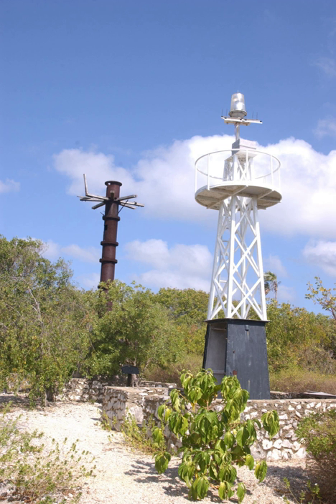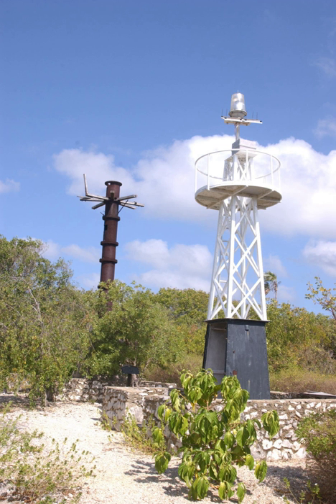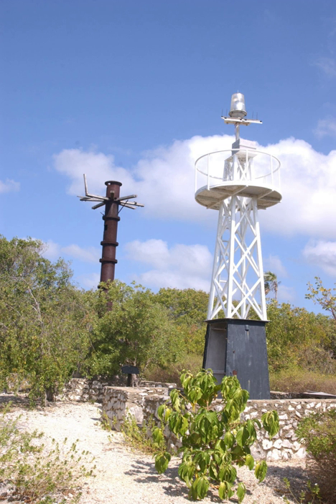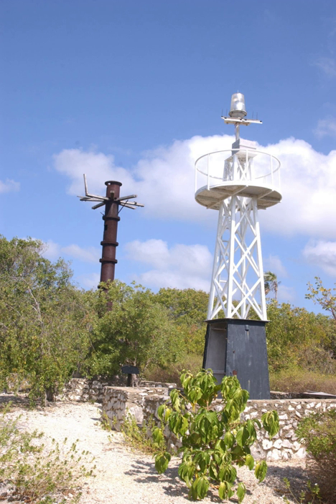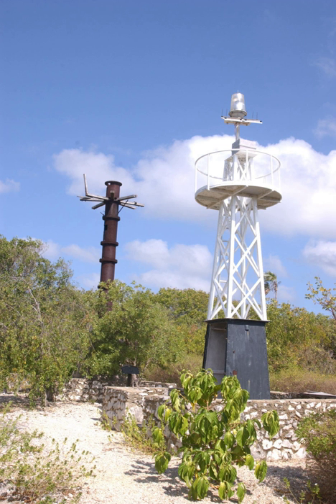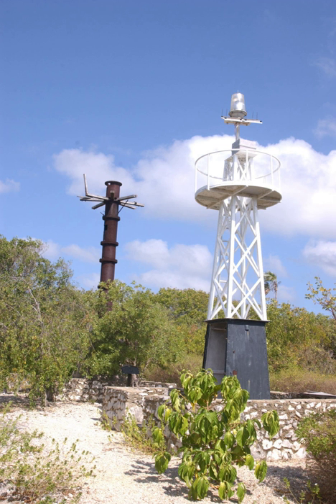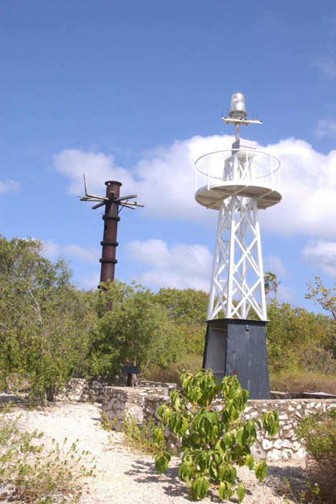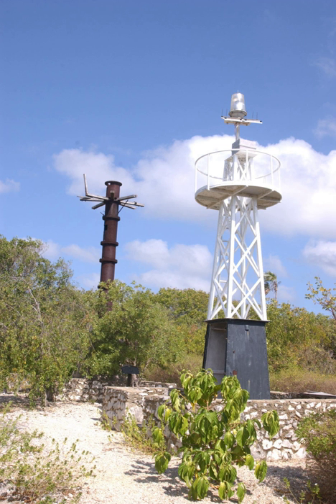East End Light | Wikipedia audio article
00:00:21 History
00:05:12 See also

- Socrates

SUMMARY
The East End Light (sometimes called Gorling Bluff Light) is a lighthouse located at the east end of Grand Cayman island in the Cayman Islands. The lighthouse is the centerpiece of East End Lighthouse Park, managed by the National Trust for the Cayman Islands; the first navigational aid on the site was the first lighthouse in the Cayman Islands.